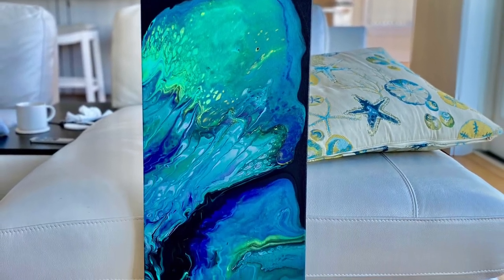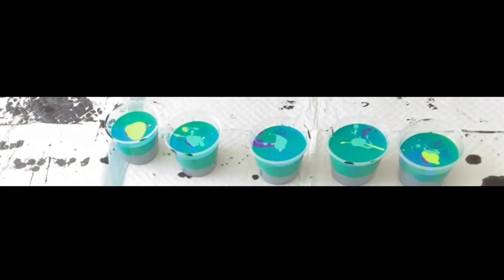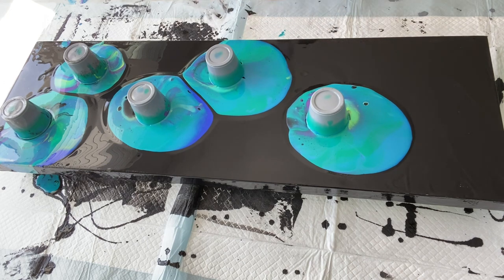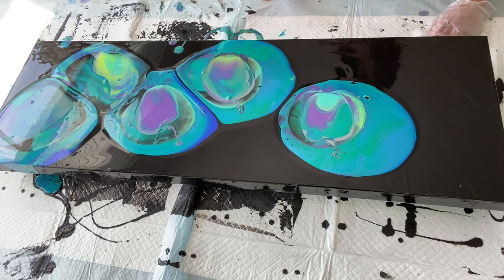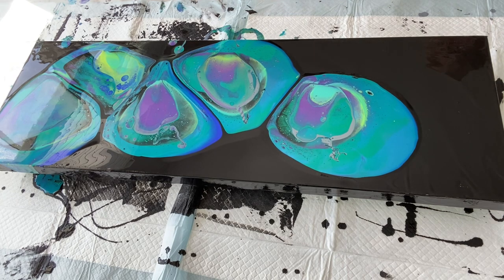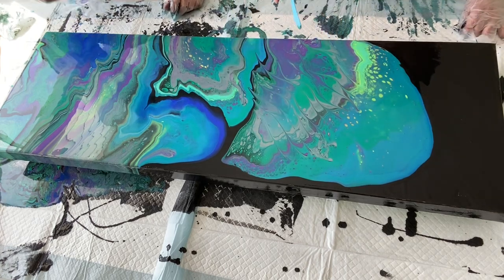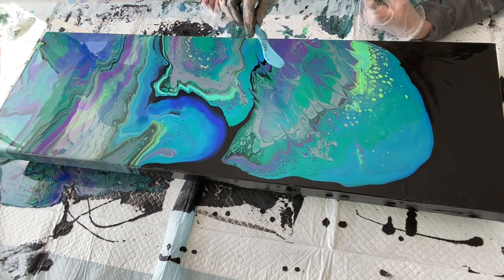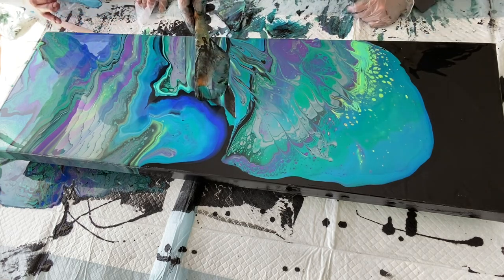12x36” Acrylic flip cup pour painting: “Deep in the Ocean” by Meghan Ryan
Welcome everyone👋 thank you for joining us. This is the second painting my Niece Meghan Ryan did while visiting me!
I am so happy she came to visit me, I’m really going to miss her when she goes back home, but she’ll keep painting and you’ll be seeing more of her in the near future.

In the paint she stacks 5 oz cup with various colors - and they then flipped into a canvas that was flooded with Amsterdam lamp black paint mixed with PM of 50% Floetrol and Gac800 and just a squirt of Liquitex PM.

Re: music Copy Right - please note: I created this movie using iMovie and I am a licensed Apple Subscriber, as such I am not In copy right violation with the soundtracks that are used In this video.